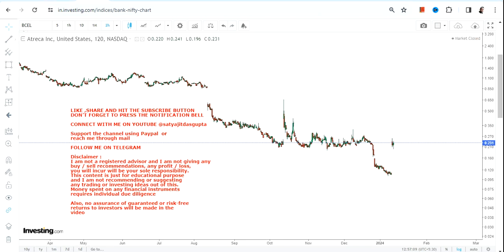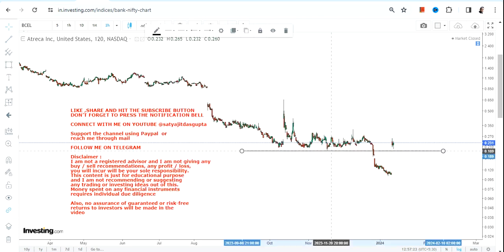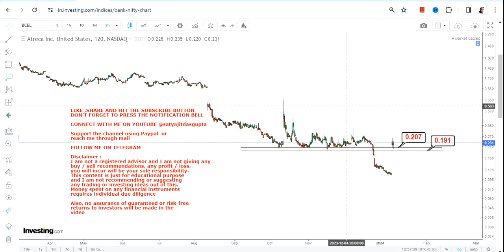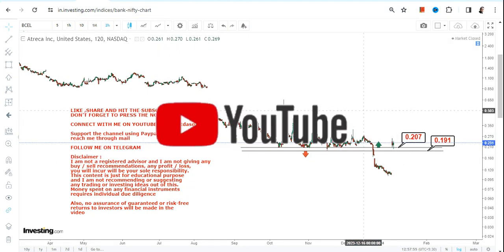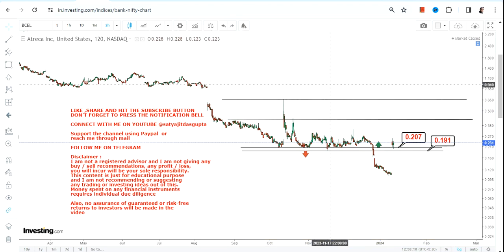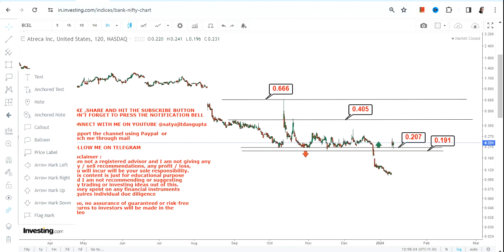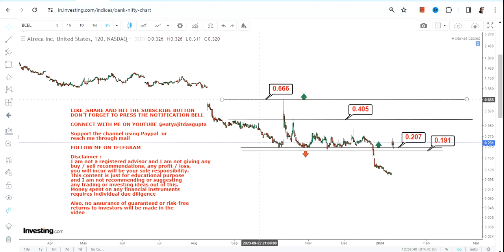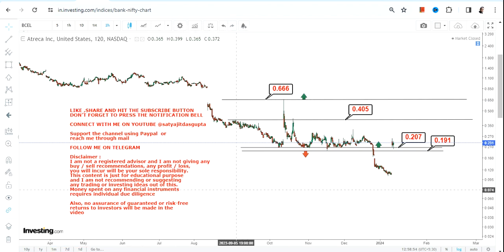BIG PRICE JUMP | $BCEL STOCK ANALYSIS | ATRECA STOCK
In this video, we will take a closer look at BCEL STOCK ANALYSIS which is in a BIG PRICE JUMP for the next couple of days

BEST BOOKS LINKS TO BECOME PRO INVESTOR/TRADER :
FOR EQUITIES: